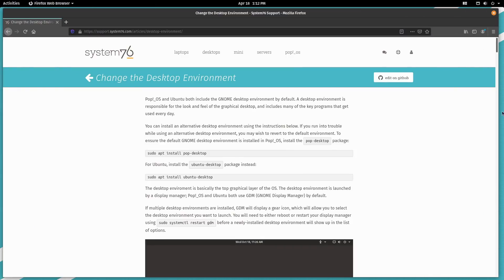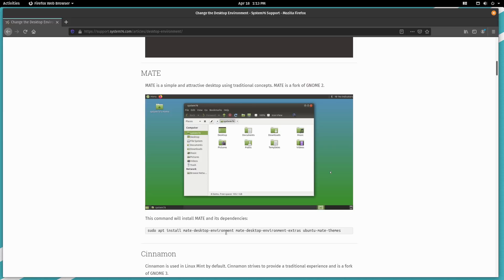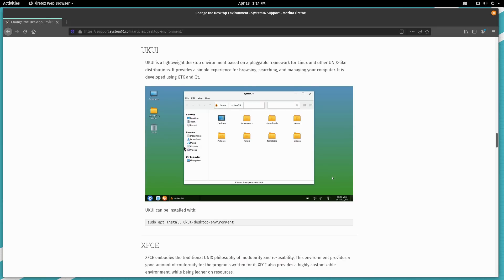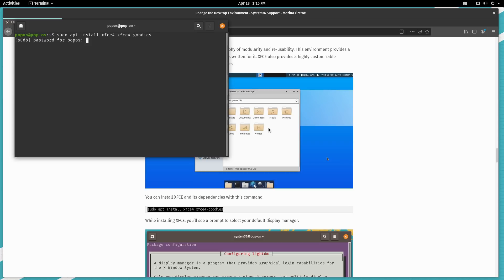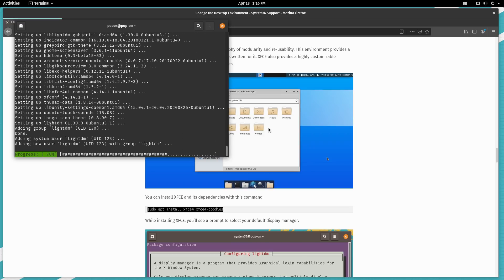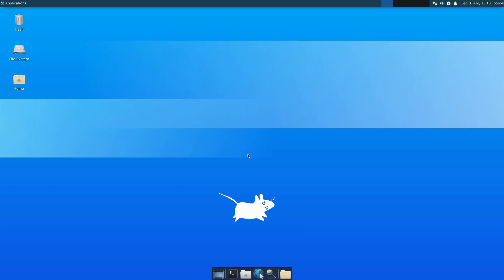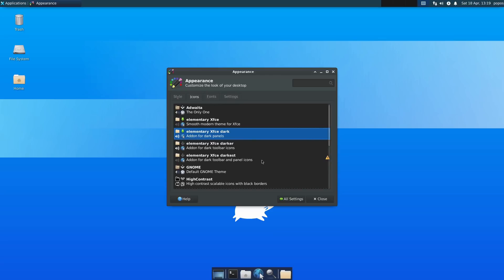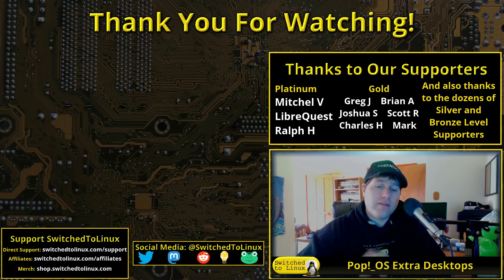Do I have to use Gnome with Pop!_OS?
This video looks at how to install alternative desktops onto your Pop!_OS distro. Use the instructions from System76:

Support Switched to Linux!
🐸 Gab: @switchedtolinux
💡 Minds: @switchedtolinux